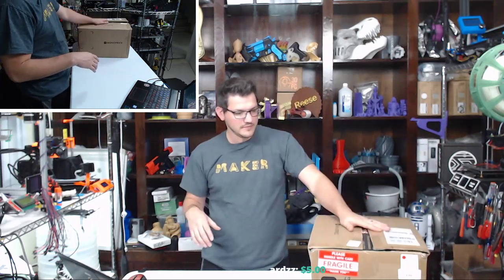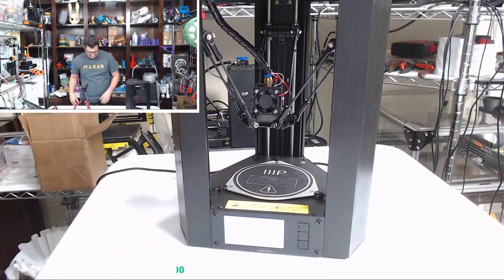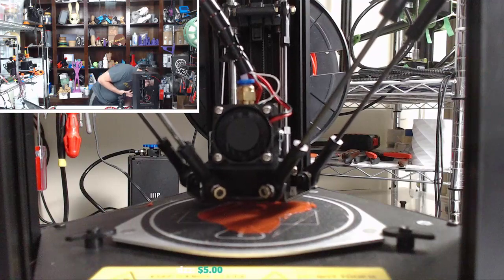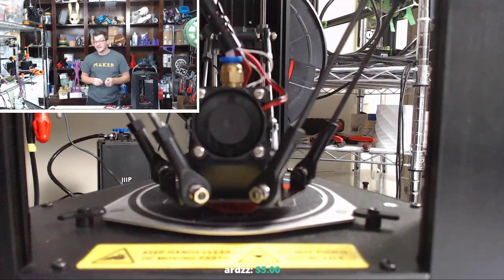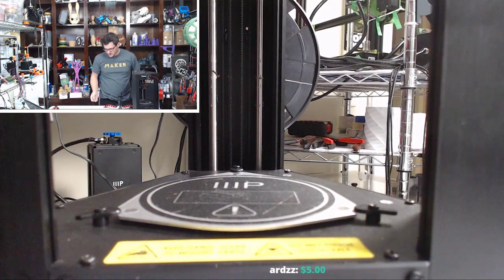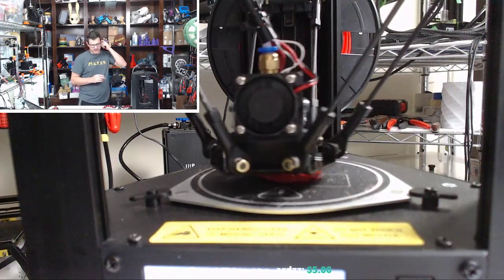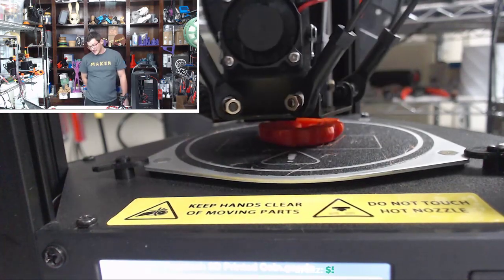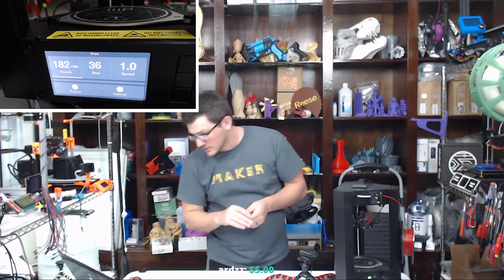Uboxing a $80 3D Printer!! Let's see what we get!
I picked up the Monoprice MP Mini Delta 3D printer for $80 on Cyber Monday. Lets open it up and see how it prints!